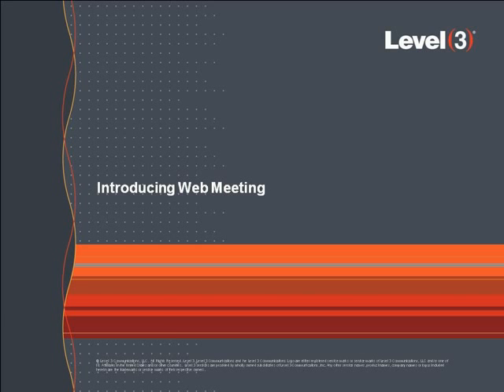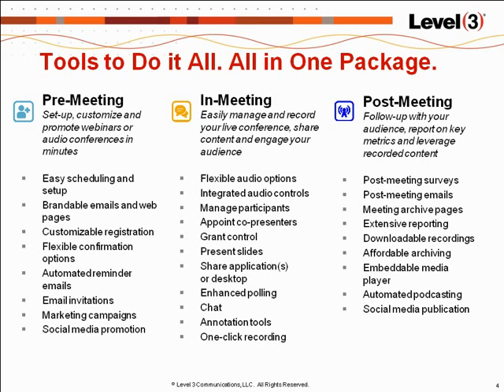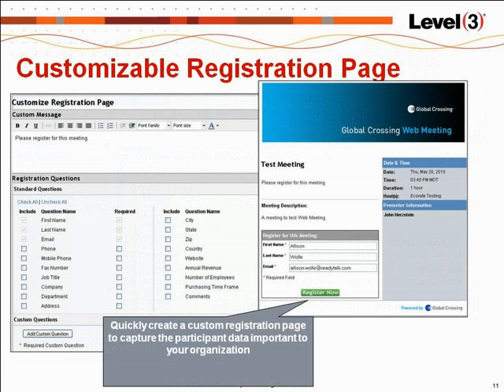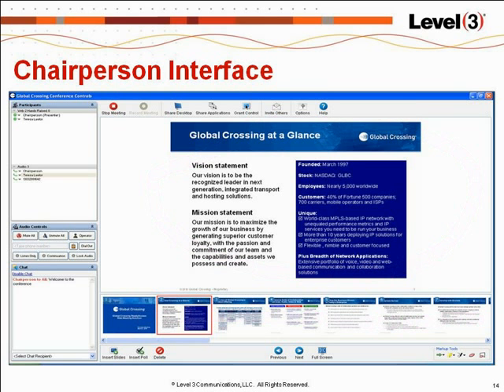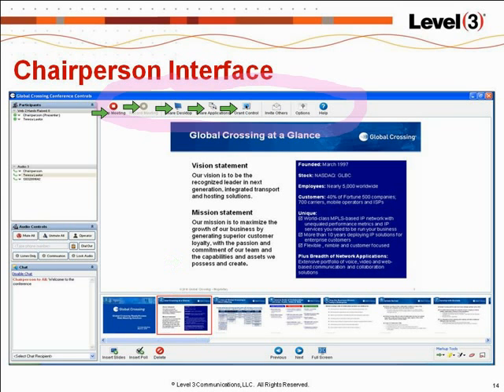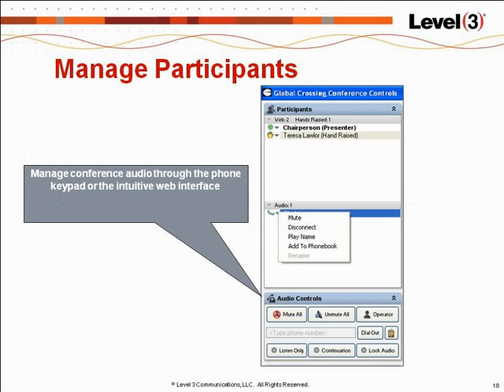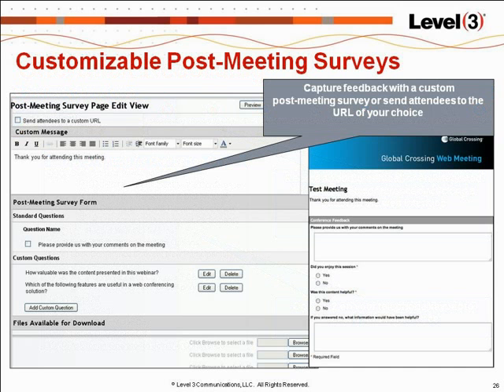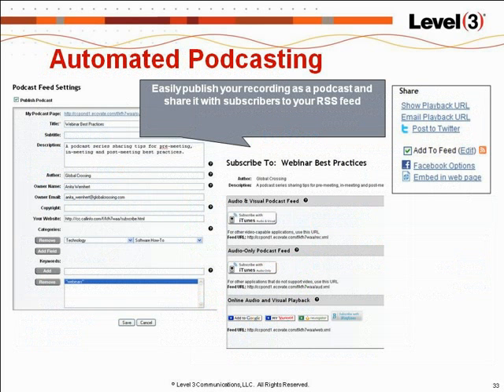Level 3 Web Meeting Overview: Sharing files to make meetings more productive